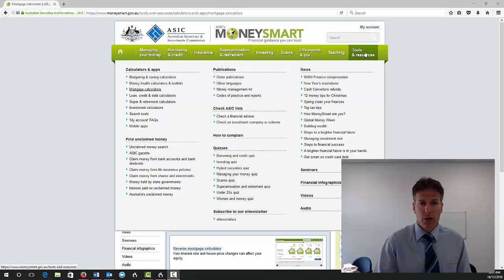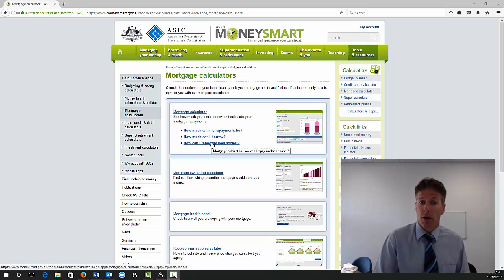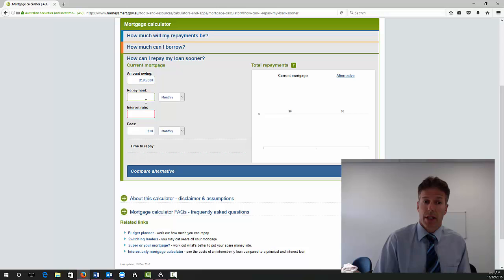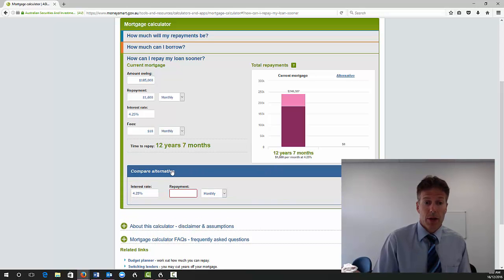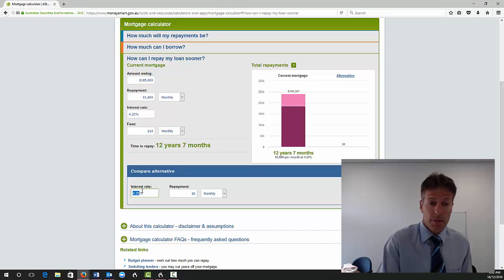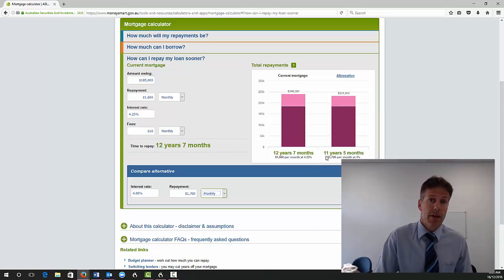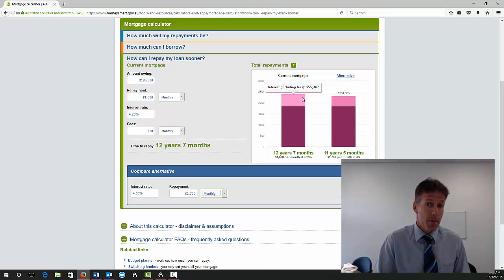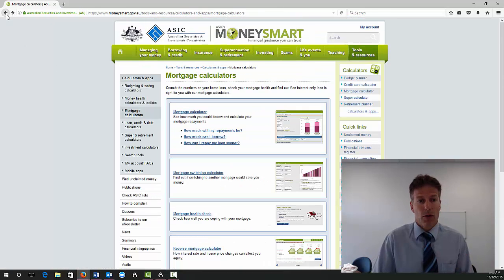Free financial resources to KICK START your new year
Download your FREE Superannuation Cheat Sheet: Five proven ways to protect your retirement and investment income

Download your FREE Home Loan Nightmares eBook: Five things the bank doesn't want you to know!

Meritum Financial Group
24A Darlot Street
HORSHAM VICTORIA AUSTRALIA

Any advice that is given by the speakers at our meeting today has been prepared without considering your individual objectives, financial situation or needs. So, before you act on the advice you should think about whether the advice suits your objectives, financial situation or needs. If the advice relates to acquiring a financial product you should obtain a copy of the Product Disclosure Statement for that product and consider it before making a decision. This presentation has been prepared by Robert Goudie Financial Advisers Pty Ltd (ABN 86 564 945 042), authorised representative of Meritum Financial Group Pty Ltd (AFSL no 245 569). If you require advice which takes into account your objectives, financial situation and needs you should speak to a financial adviser.